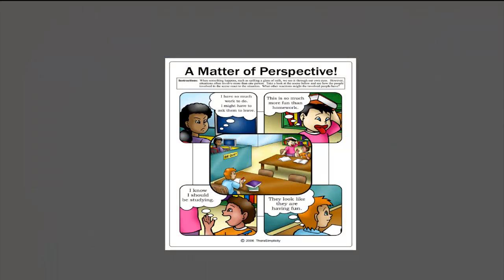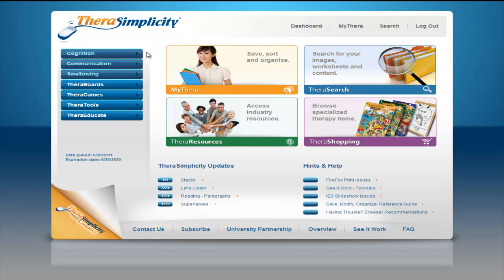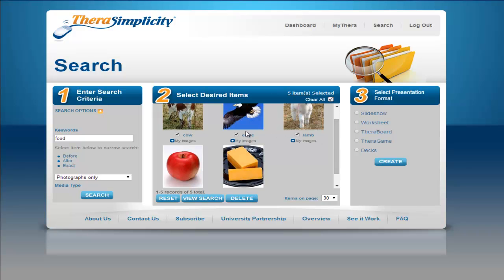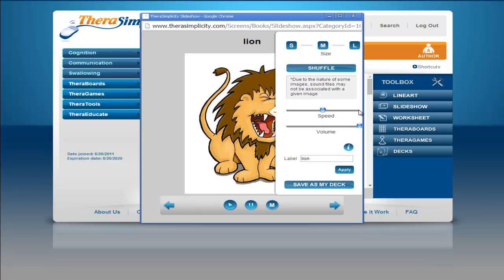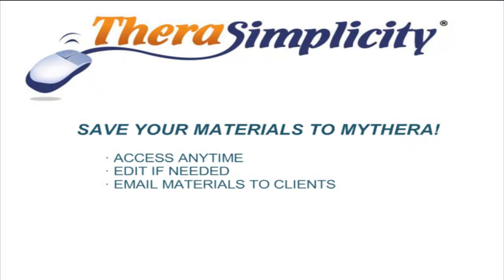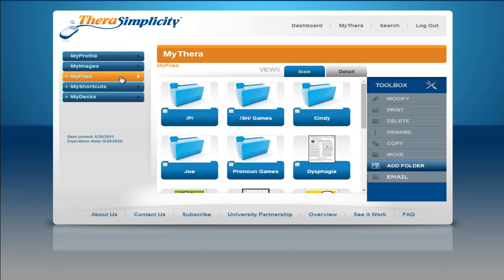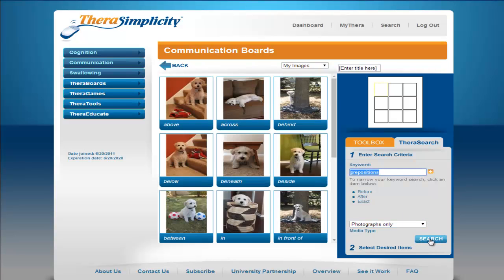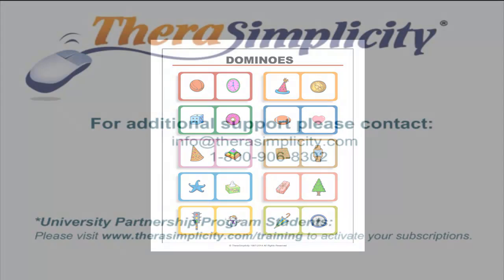Getting Started with TheraSimplicity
TheraSimplicity 15 min Get Started Video